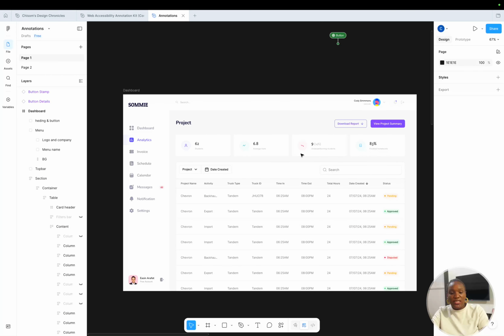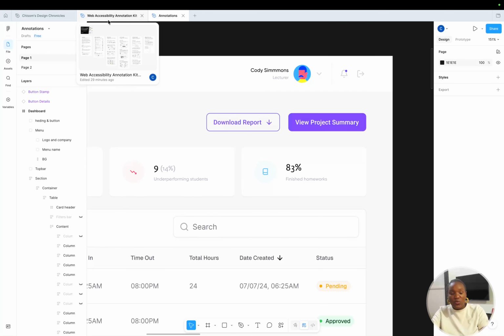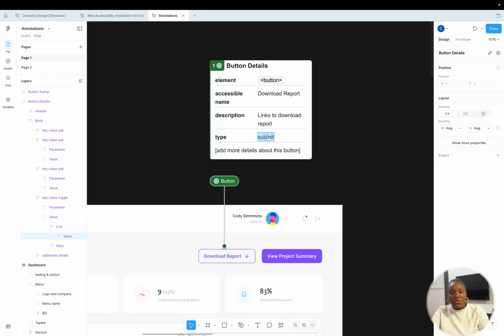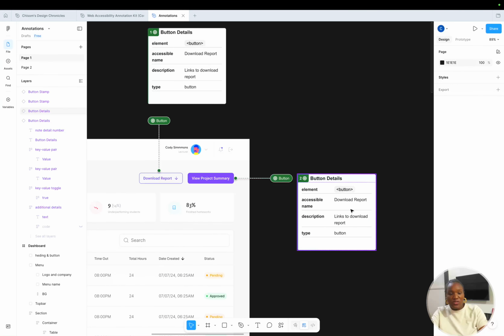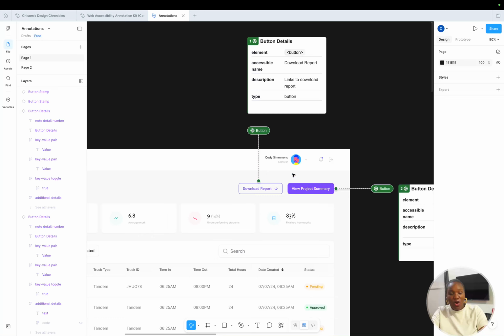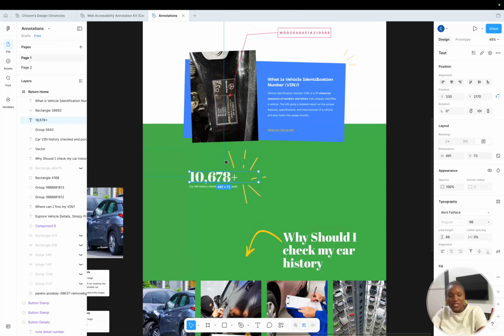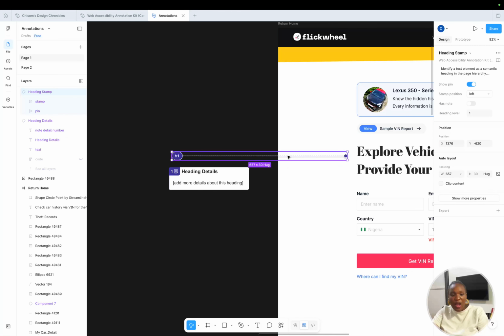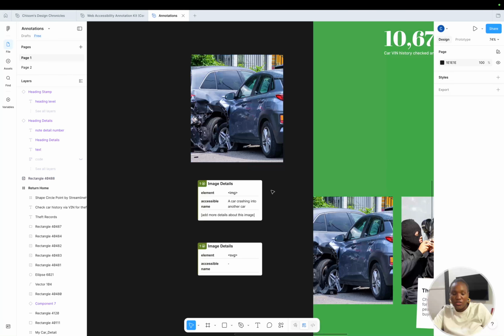Figma Annotations Tutorial: How to Handoff Designs to Developers (UX/UI Best Practice)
Struggling to communicate your designs to developers? In this video, you’ll learn how to use Figma annotations to improve your design handoff process, avoid misunderstandings, and build better products.

What you’ll learn:

- What annotations are in UI/UX design
- How to explain buttons (link vs button behavior)
- How to annotate headings correctly (H1, H2, H3)
- How to describe images for accessibility (alt text)
- Best practices for working with developers

Why this matters:
Design isn’t just about visuals, it’s about implementation. Clear annotations ensure developers understand your intent without guesswork.

0:00 Intro
0:25 Why Design Handoff Matters
1:10 What Are Annotations?
2:00 Button Annotation Example
4:00 Heading Annotation Explained
6:00 Image & Accessibility Annotations
7:30 Final Tips

Tools mentioned:
- Figma
- Web Accessibility Annotations Kit

Perfect for:
UI Designers, UX Designers, Product Designers, Beginners in Figma